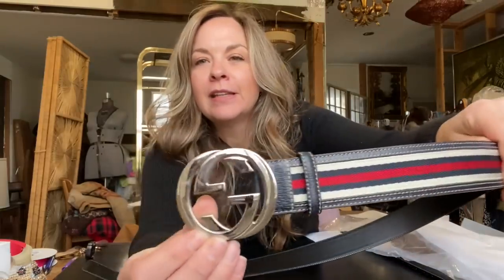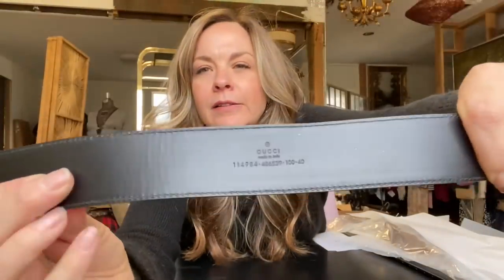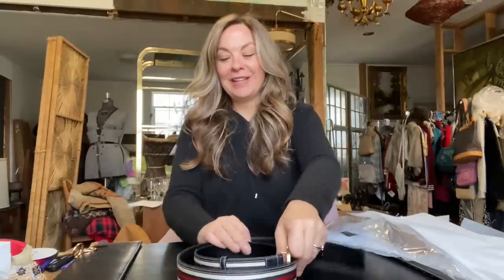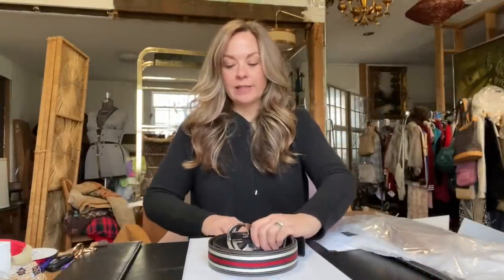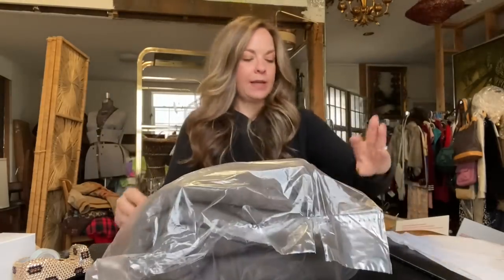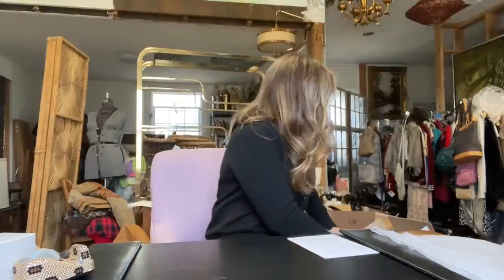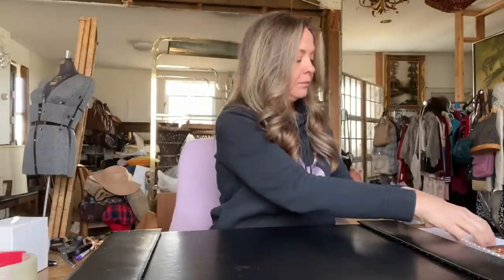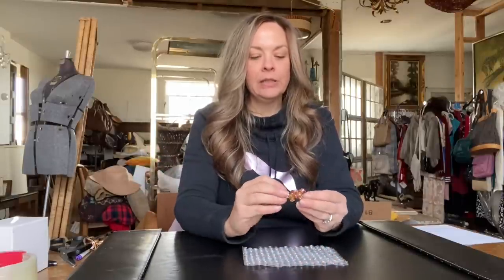Ship With Me Some Amazing Vintage High Dollar Sales On Poshmark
Ship my Poshmark sales with me. Some really great high profit vintage sales, and other pieces that sold for higher prices then I expected.
Thank you so much for your continued support! All your likes, comments, and new subscribers really mean the world to me!